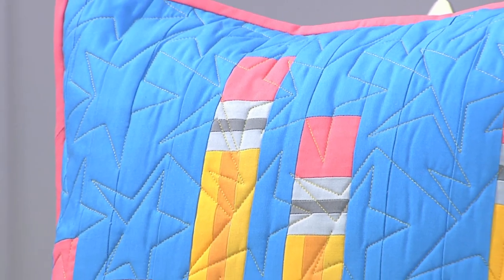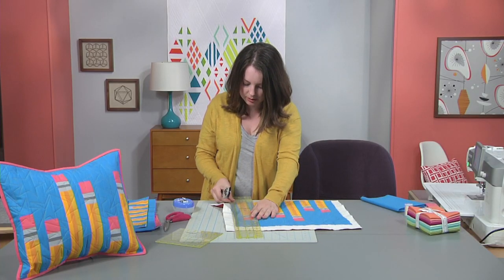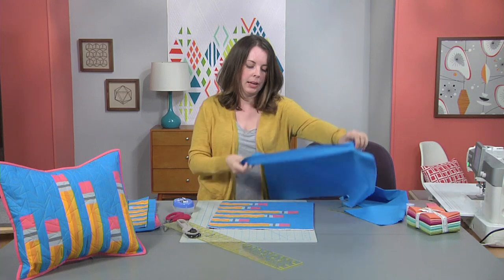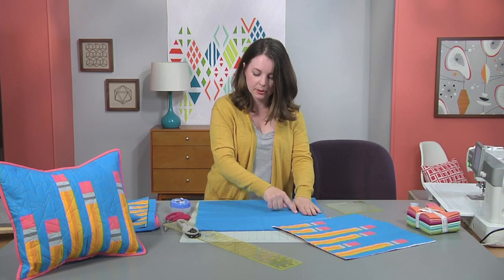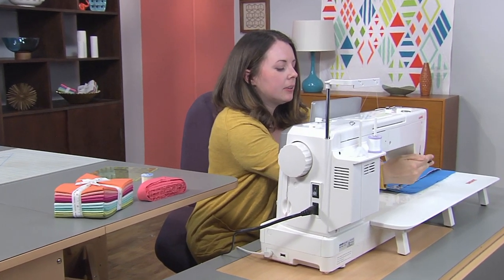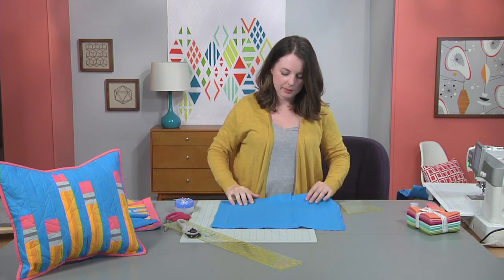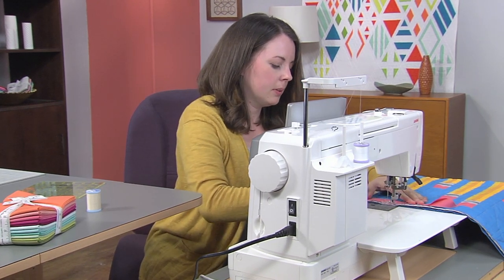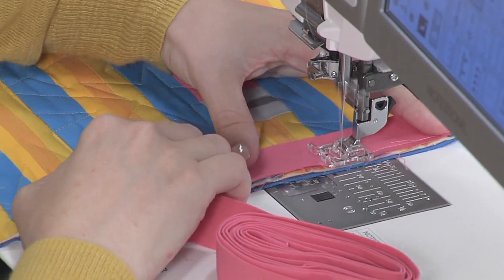Turn a mini quilt into a pillow on Fresh Quilting with Catherine Cureton (312-2)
Catherine Cureton plays around with a mini quilt to turn it into a functional pillow. Learn how to take a fresh look at traditional techniques. Add dynamic energy to the timeless art of quilting.  Explore the elements of modern quilting on Fresh Quilting! Select instructions and patterns can be found for more information about the sewing machines used on the show.